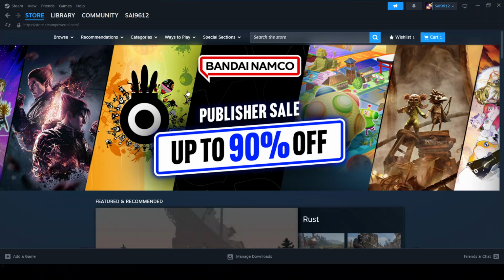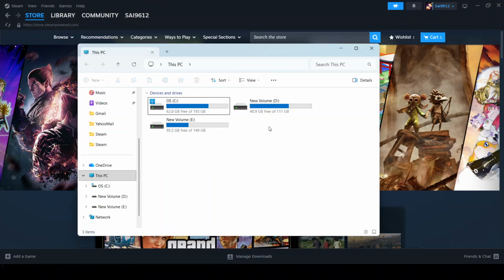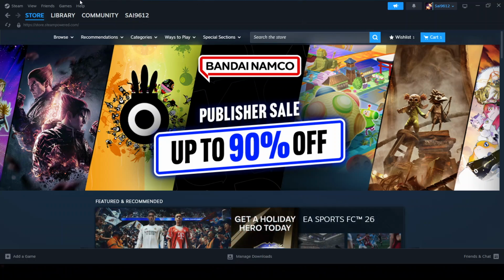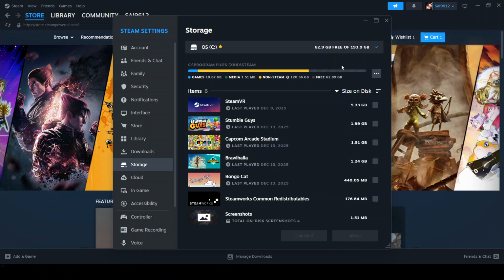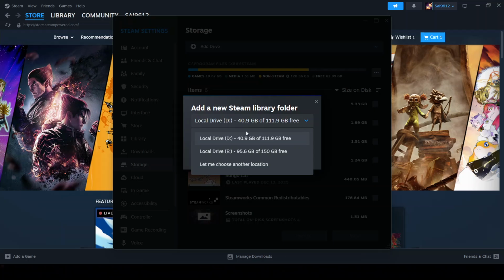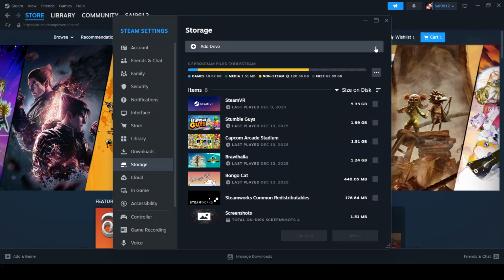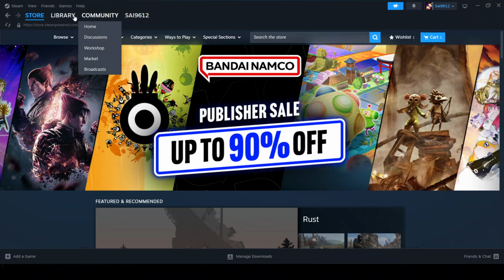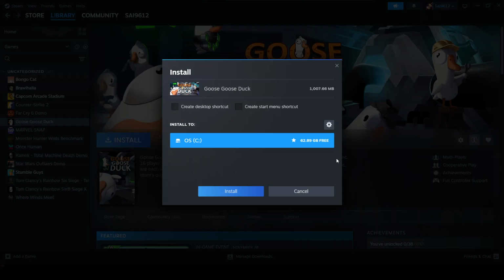How To Download Steam Games To External Hard Drive 2026 (Step By Step)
Learn How To Download Steam Games To External Hard Drive in this video.

How To Move Steam Games To External Hard Drive
Move Steam Games To External Hard Drive
Steam External Hard Drive Setup
External Hard Drive For Steam
Steam Download Location External Hard Drive
Steam Install External Hard Drive